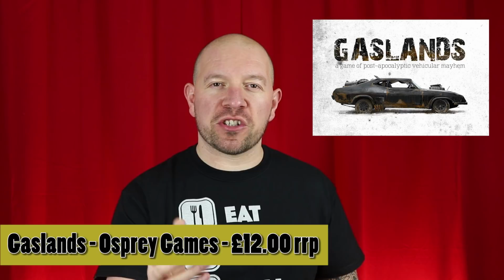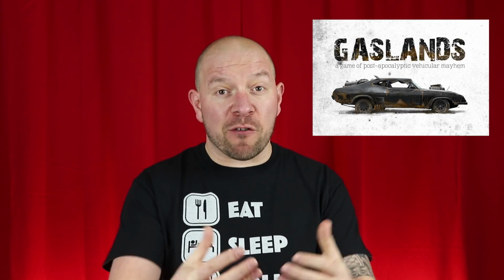Miniature Wargaming - 5 Games for Beginners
In this video I look at 5 games for beginners to miniature gaming to try and encourage new and younger players to the tabletop.

Support the BlackJack Legacy channel by shopping through this link.

Free Audible Trial?